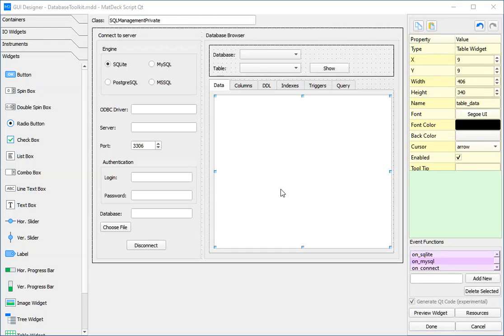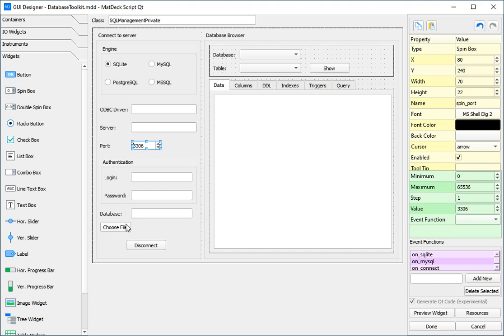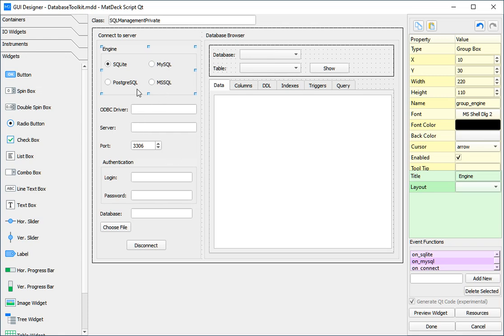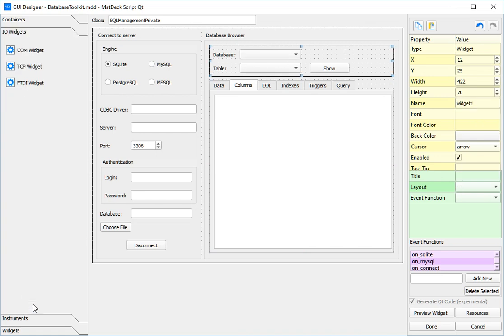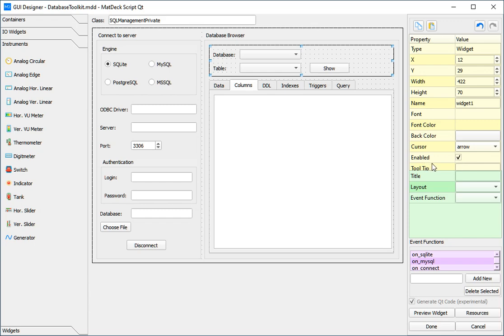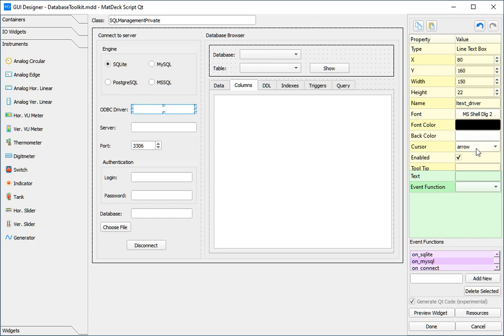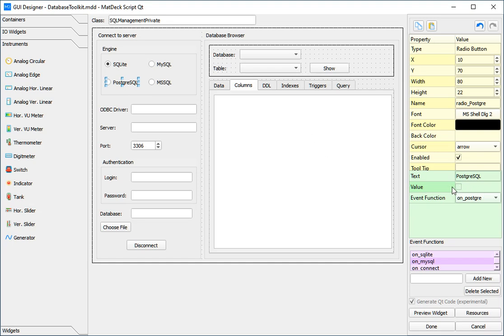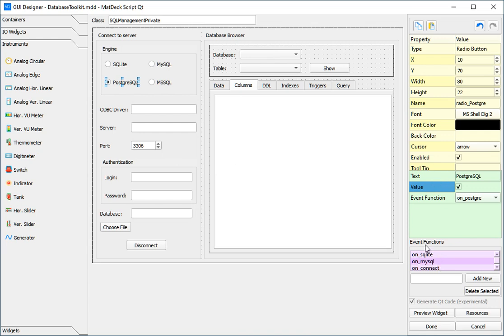Drag and Drop MD Python GUI Designer in MatDeck - MatDeck Lessons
Learn about Drag and Drop MD Python GUI Designer in MatDeck.